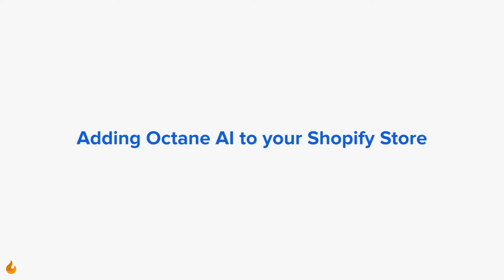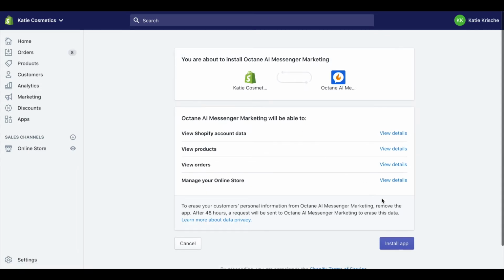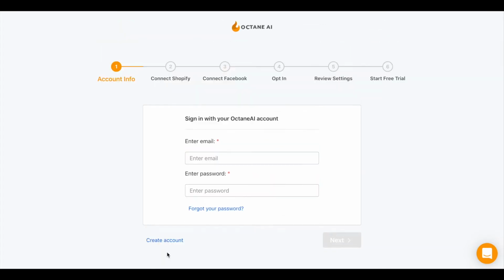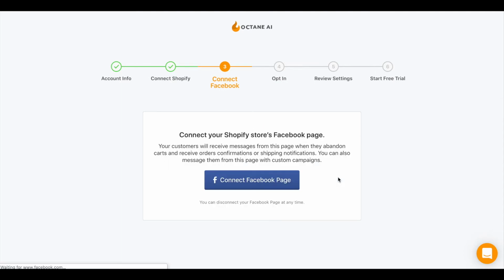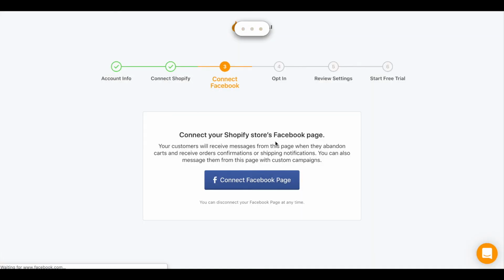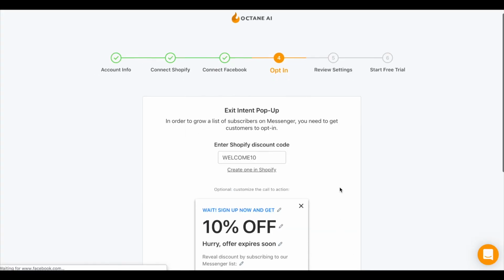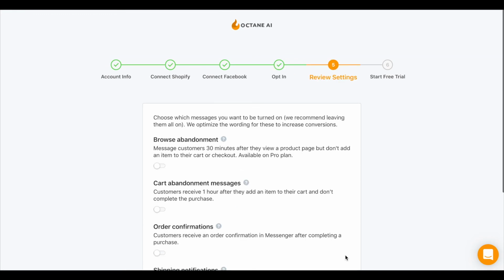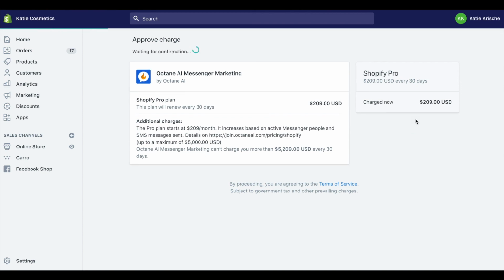How to add Octane AI to your store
How you can download and install Octane AI to your Shopify store